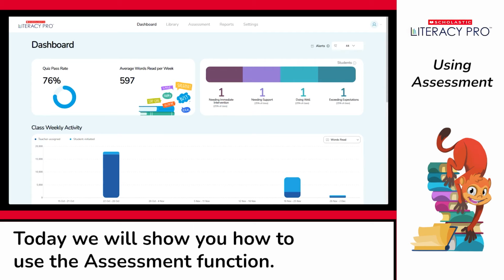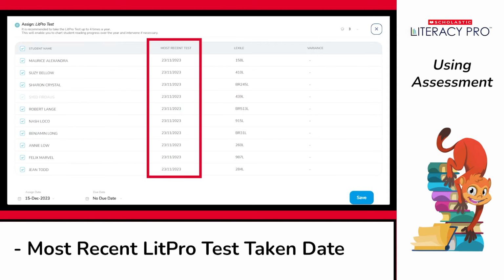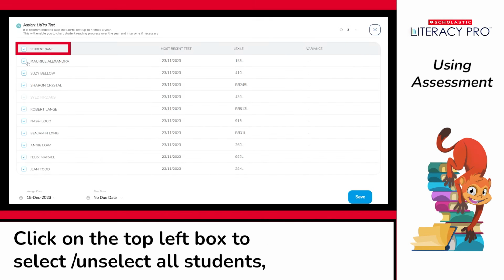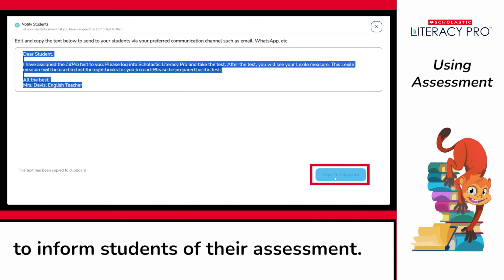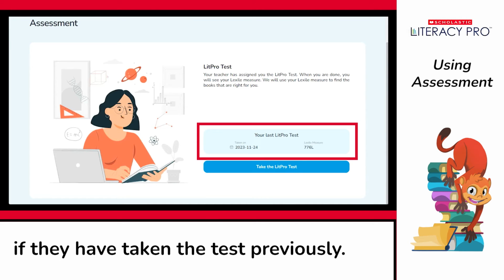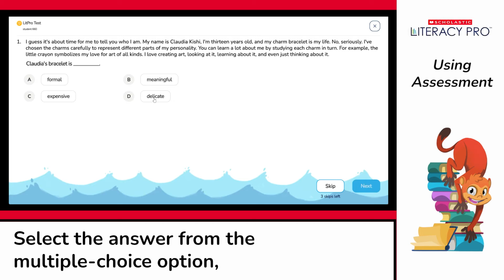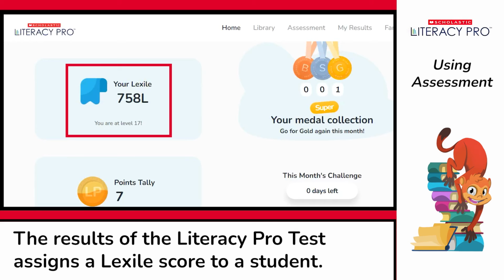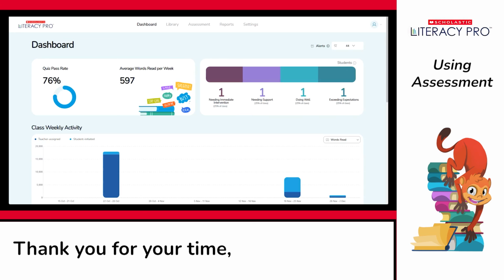Using Assessment in Literacy Pro | Tutorial Video for Teachers